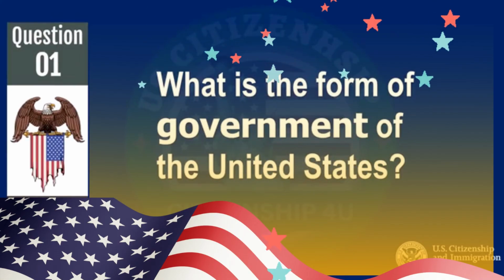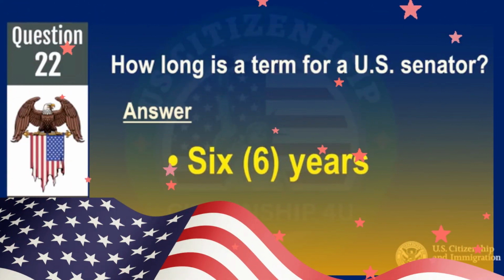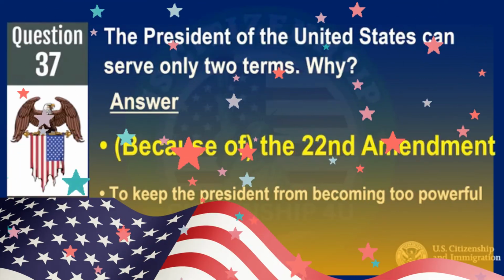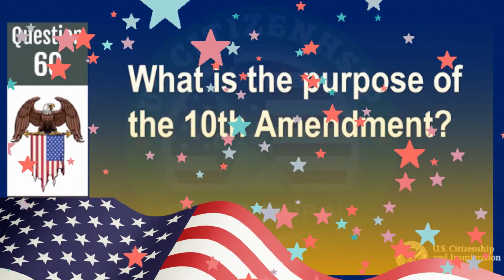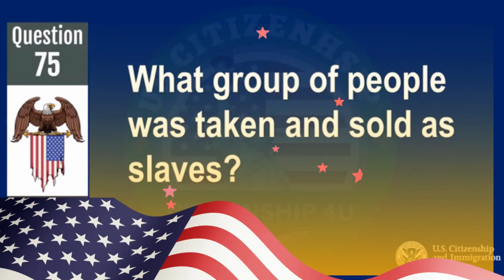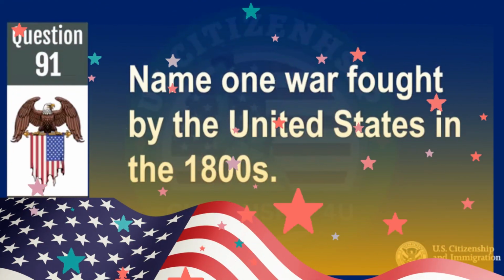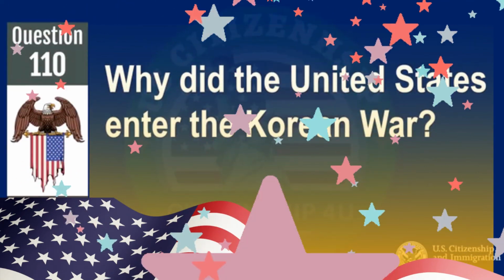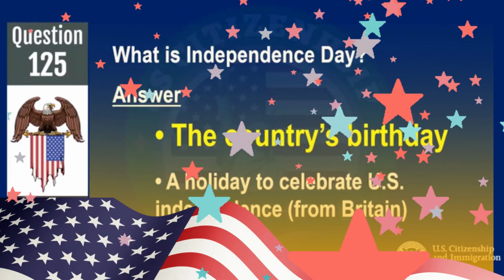128 USCIS Civics Questions and Answers 2025 – Complete Citizenship Study Guide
Curious about the US citizenship exam? This video presents a series of questions and answers covering US history and civics, helping you prepare for your naturalization test. It's an excellent resource for anyone looking to learn about the government and educational aspects of becoming a US citizen. You'll find these questions similar to those asked during the actual interview.